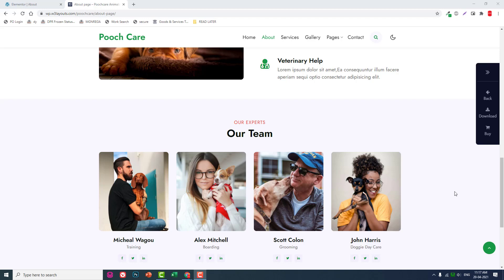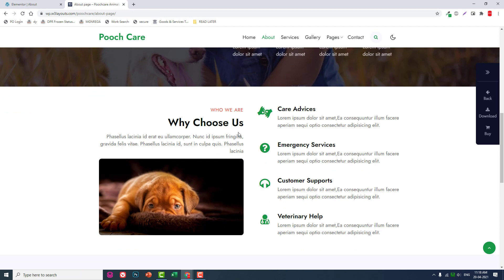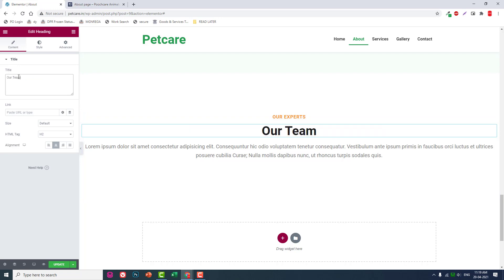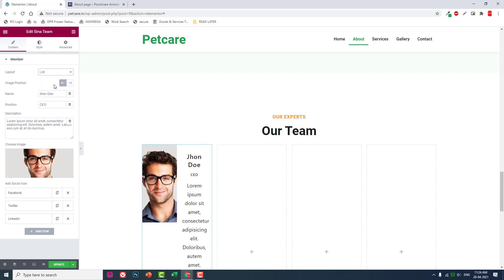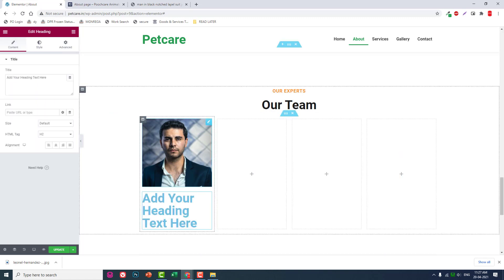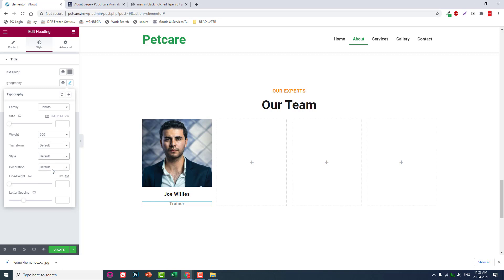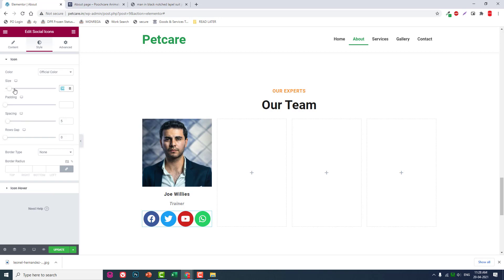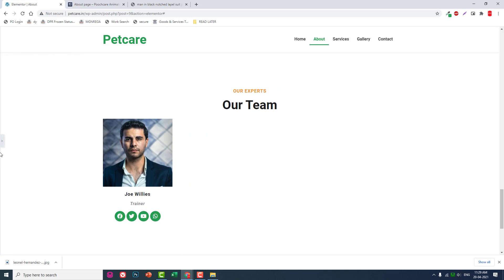How to design petcare services website with wordpress & elementor [ Part 7 ]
This video series shows you how to design a pet care services website for free using wordpress cms and elementor page builder plugin.